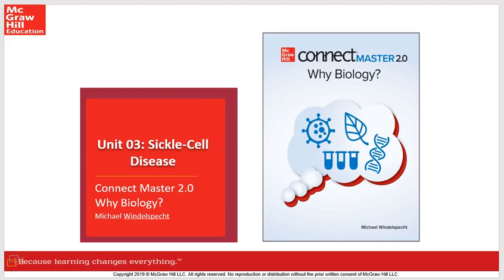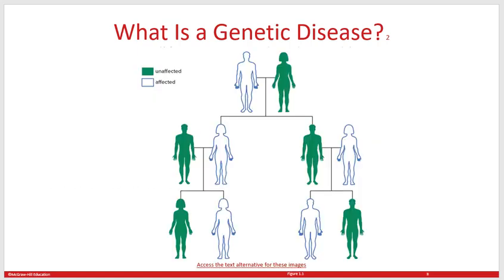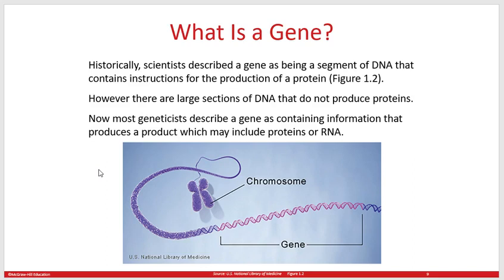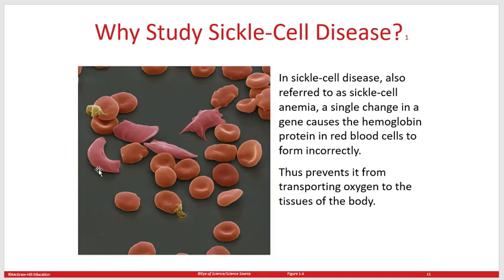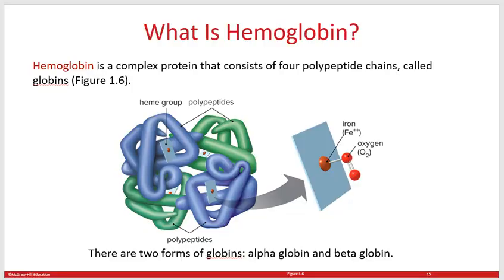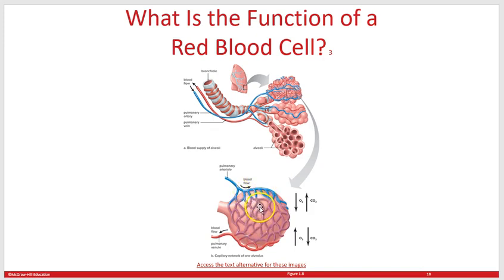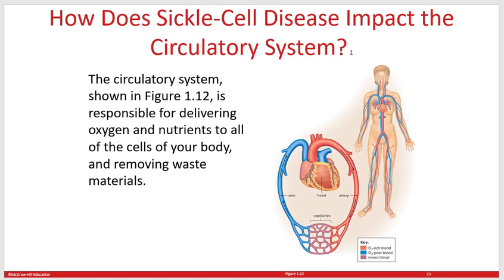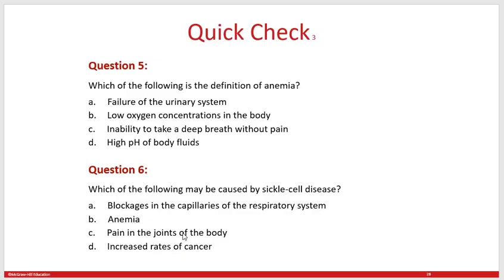Module 08 Sickle Cell Disease